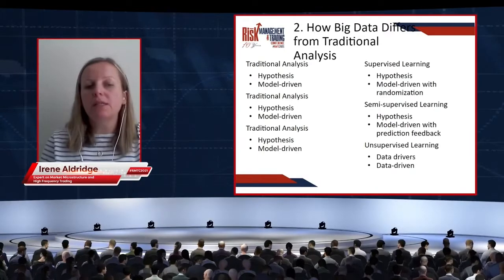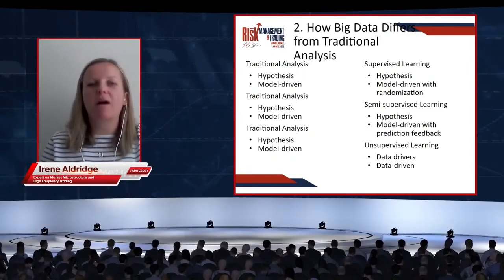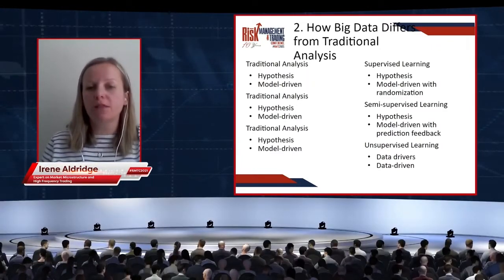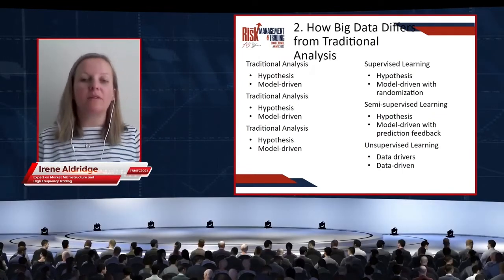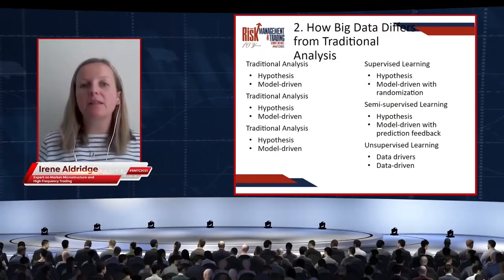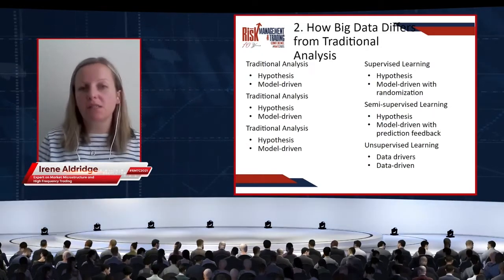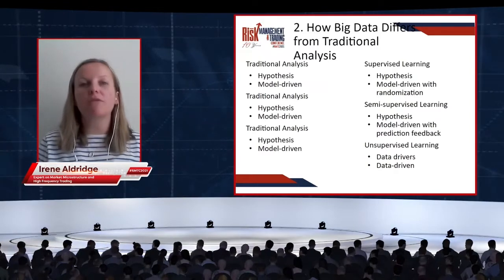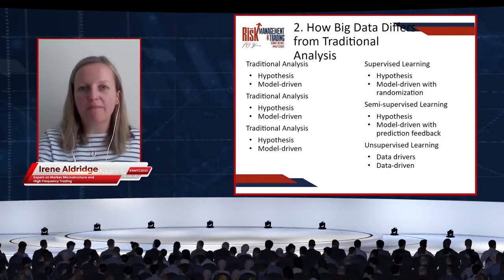Big data vs Traditional Analysis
Irene Aldridge, experta en la microestructura de mercados y el high frequency trading, nos habla sobre las diferencias principales entre la big data y el análisis tradicional.